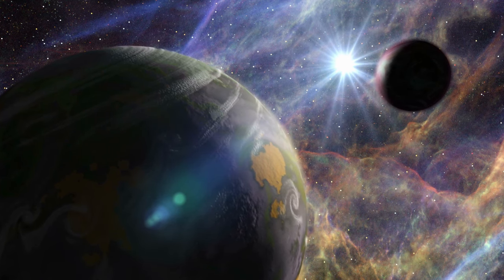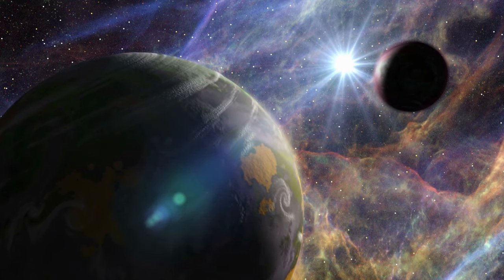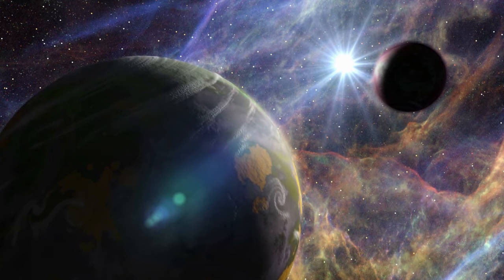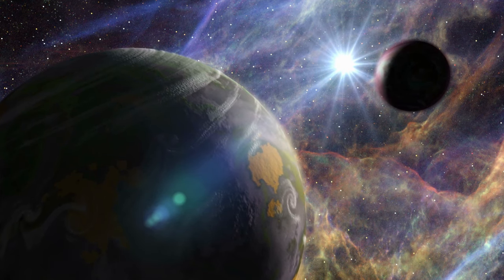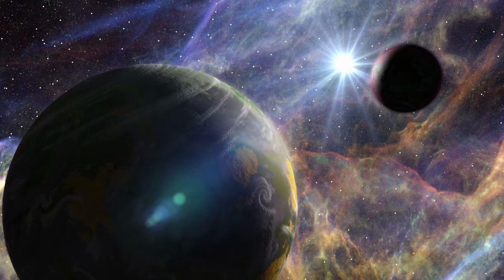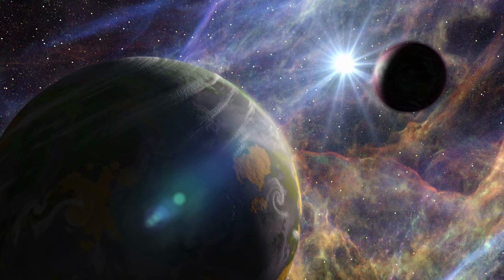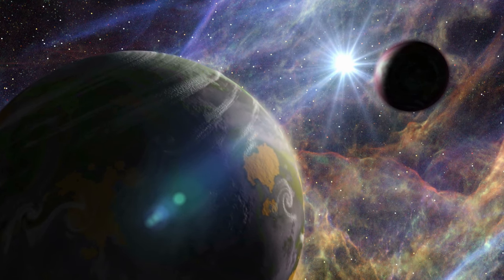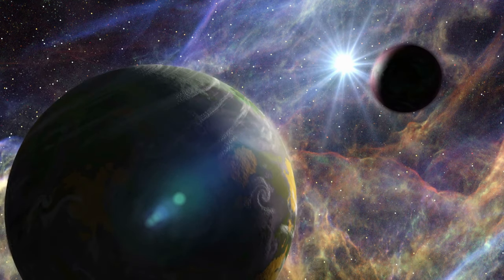25 Space Facts That Will Both TERRIFY And AMAZE You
Embark on a cosmic journey with these 25 astonishing space facts that unveil the mysteries of our solar system and beyond. From the colossal Olympus Mons on Mars to the enduring storm of Jupiter's Great Red Spot, explore the wonders that shape our celestial neighborhood. Learn about the Milky Way galaxy's vast collection of stars, the fascinating dynamics of Venus, and the breathtaking beauty of Saturn's rings. Delve into the dominance of the Sun, the outer realms of the Kuiper Belt, and the enigmatic nature of black holes.

Discover the International Space Station's role as humanity's orbital outpost and the intriguing proximity of the Andromeda Galaxy. Explore neutron stars with unimaginable density and the cosmic ballet within the asteroid belt. Unveil the mysteries of Ganymede, Jupiter's largest moon, and contemplate the cosmic speed limit – the speed of light.

This video also delves into the Crab Nebula's celestial tapestry, Venus's greenhouse effect, and the groundbreaking contributions of Albert Einstein to our understanding of black holes. Appreciate Earth as a unique haven for life and join the Voyager 1 spacecraft on its leap into interstellar space. Dive into the cosmic mystery of the Great Attractor and the explosive energy released by supernovae.

As a bonus, get a sneak peek into the upcoming James Webb Space Telescope, designed to observe the universe in infrared wavelengths, promising new realms of cosmic discovery.

Join us on this cosmic odyssey and deepen your appreciation for the wonders that abound in the vastness of space! 🚀✨